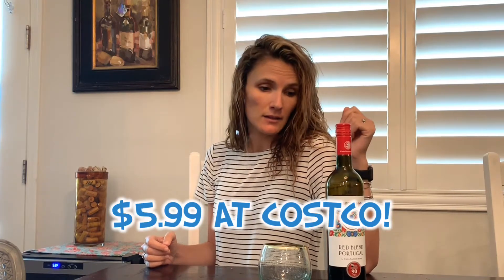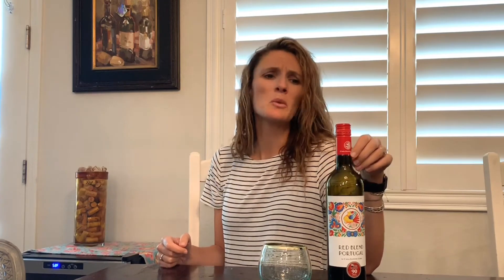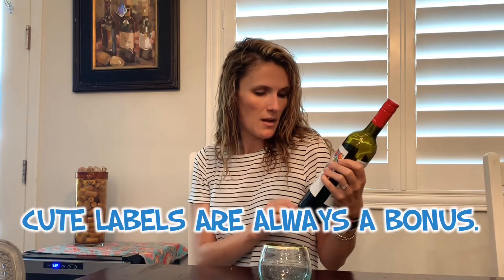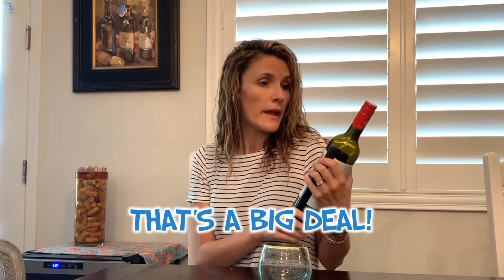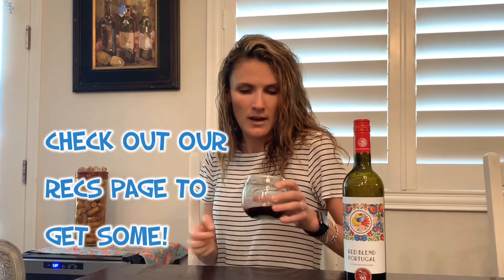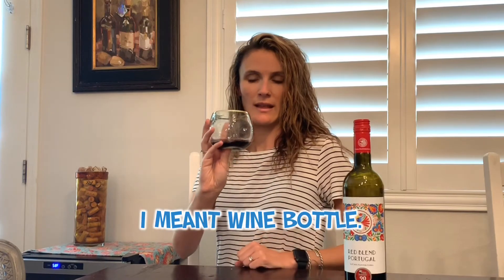Wine Review: #9 2017 Portugal Red Blend by Casa Santos Lima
Emily reviews the new Costco special, a 2017 Red Blend from Portugal by Casa Santos Limas. It is pretty good for a $5.99 bottle of red wine. Emily recommends drinking it as a "weeknight" wine, or as a table wine. Red berries and minerals with oaky notes. Tannins show up in the end where they ought to be.